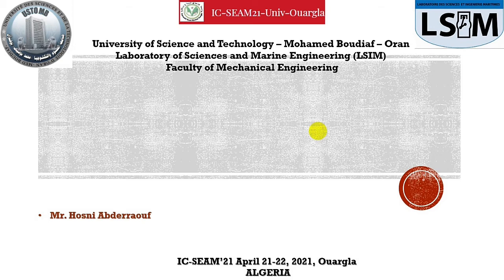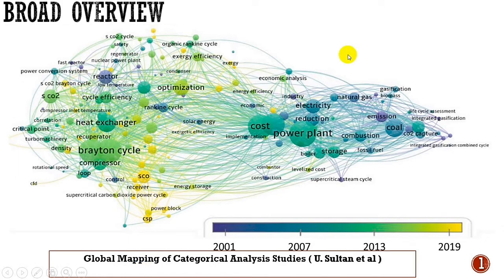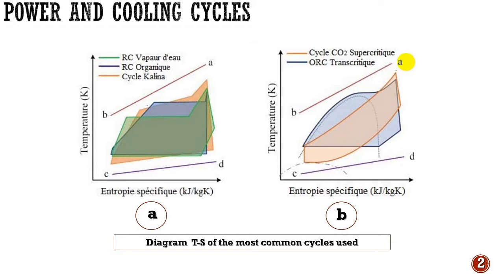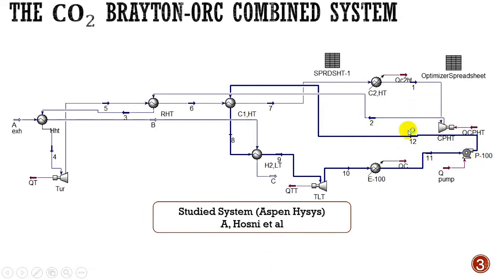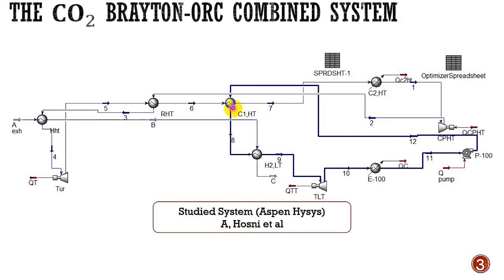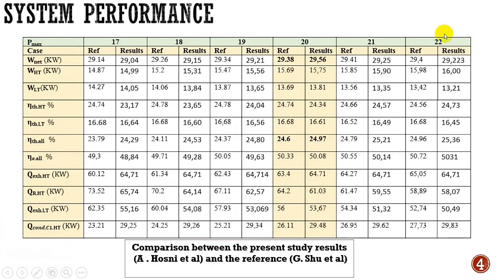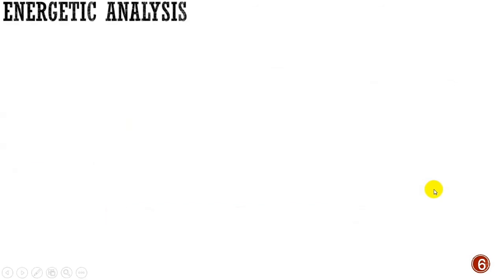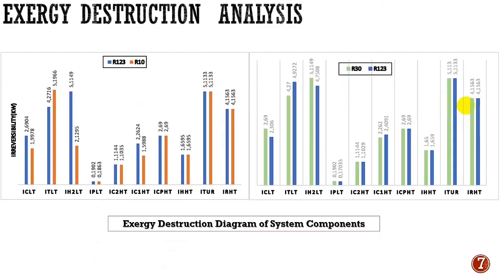Hosni Abderraouf SEAM21 TOPIC Energy modeling and optimization